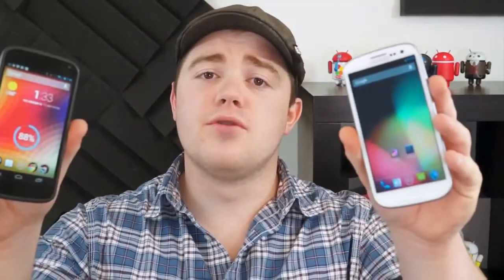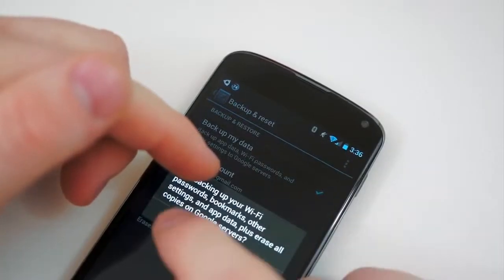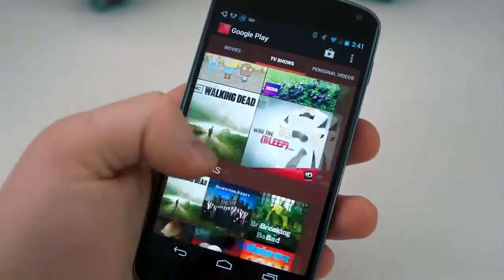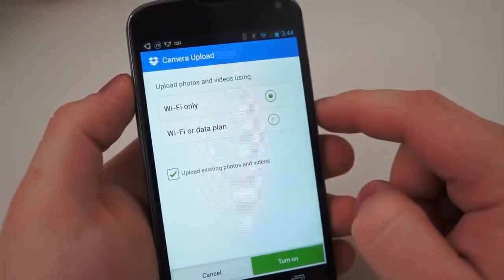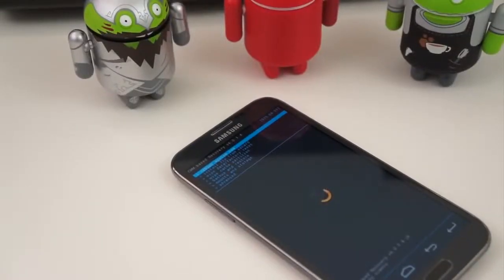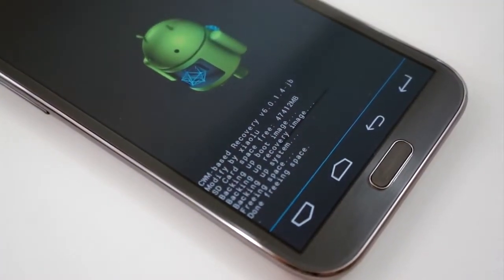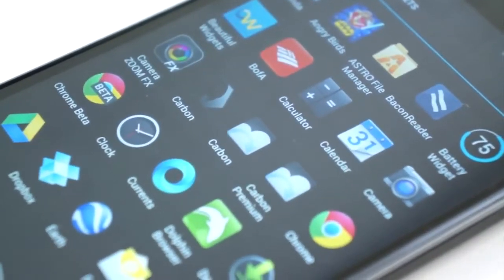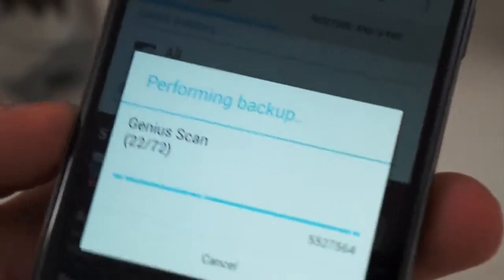Don't Be Stupid, Backup Your Android Phone With These Solutions